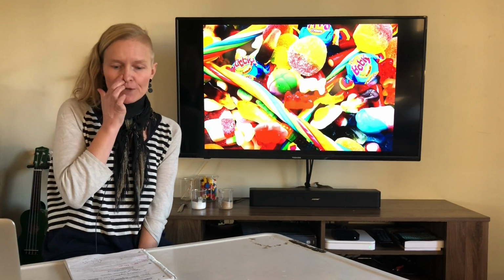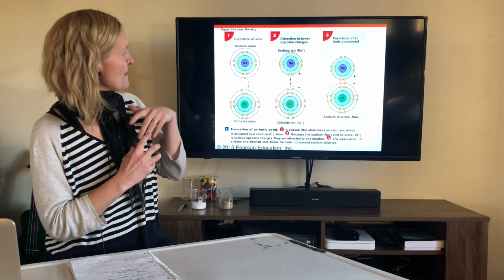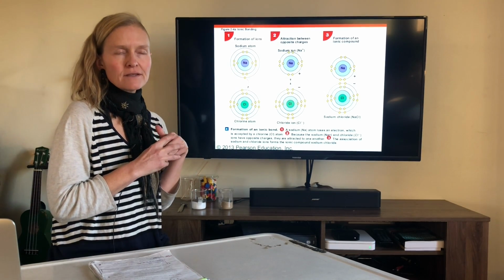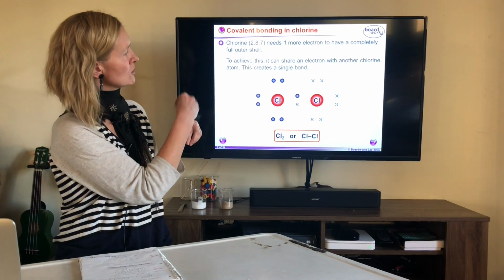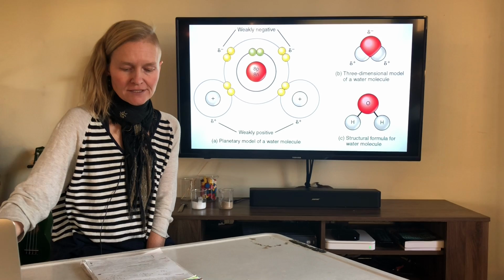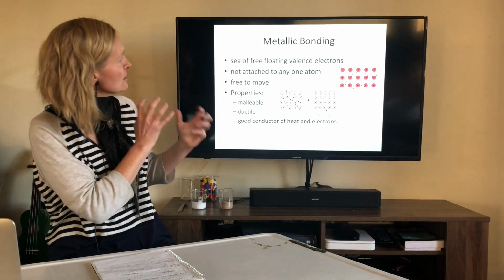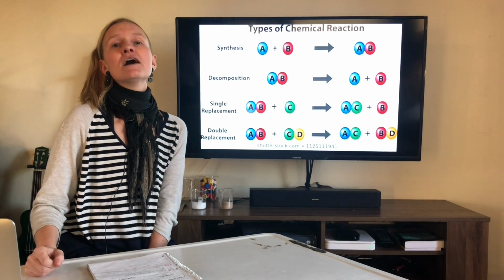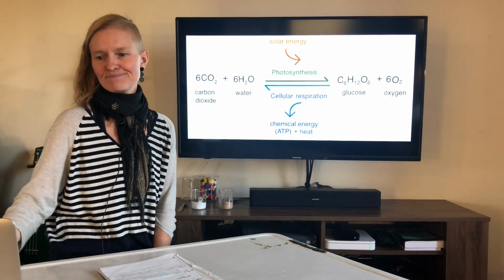Chemistry Week 3 Video 2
This video is about Chemistry Week 3 Video 2